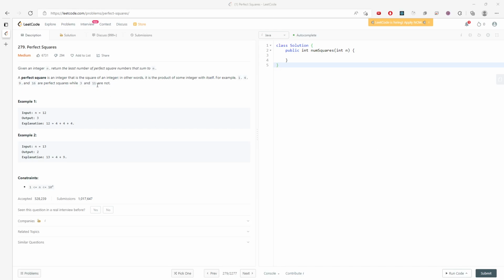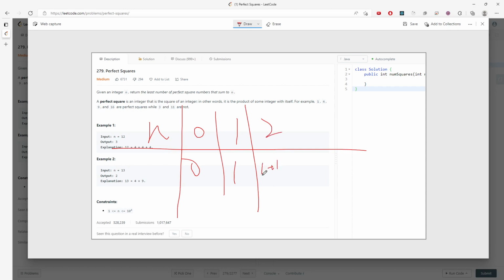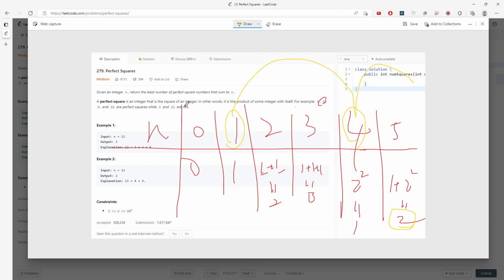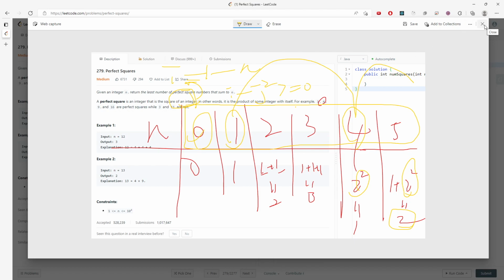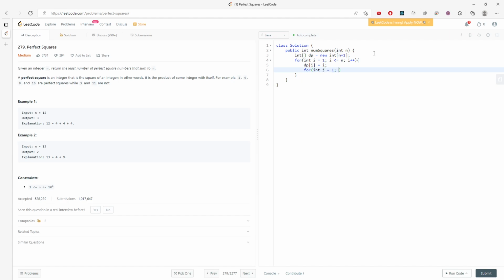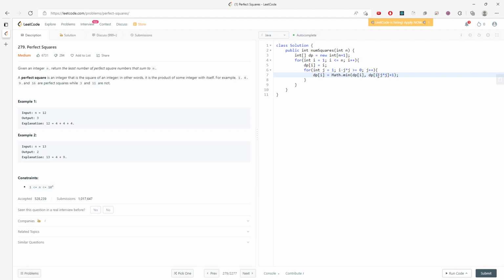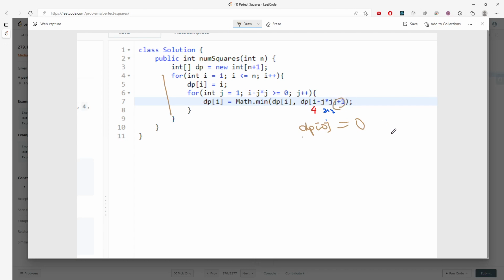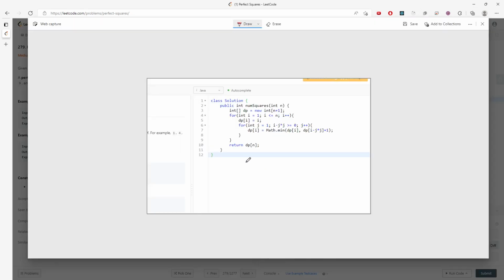LeetCode 279 | Perfect Squares | DP | Java